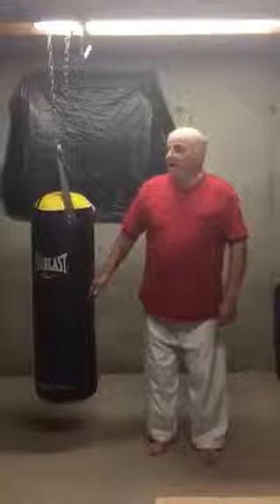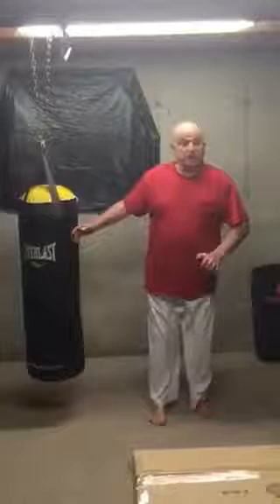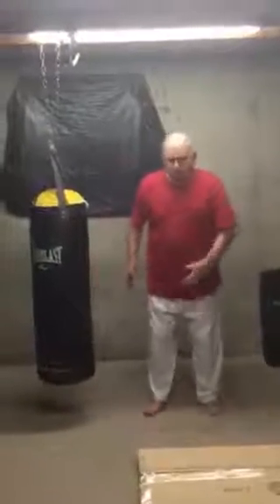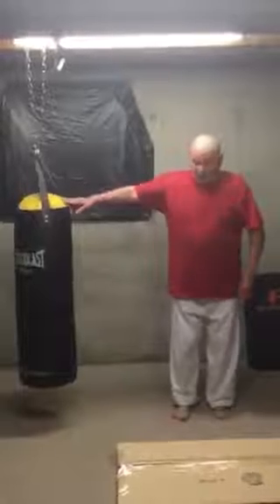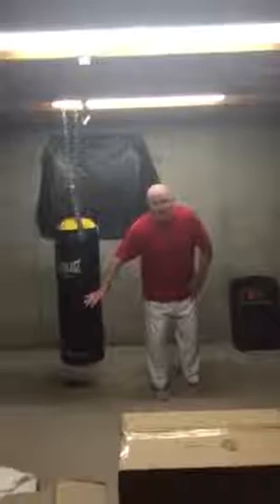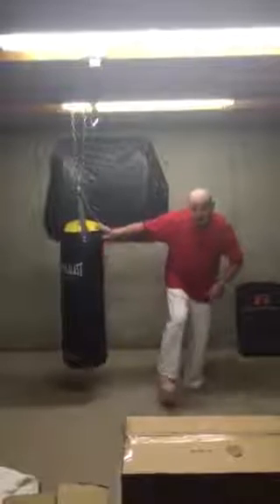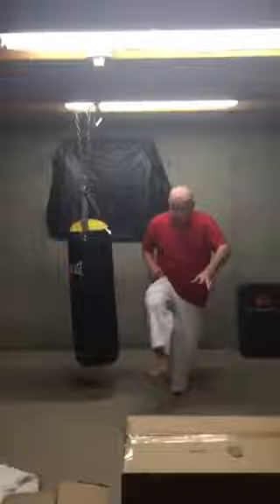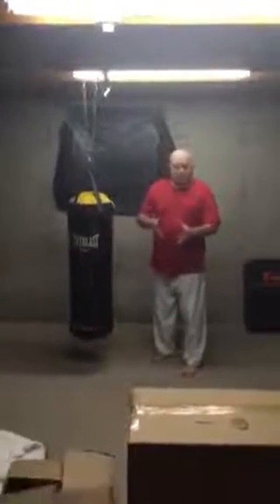More Leg Thrusts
These two leg thrusts are quick and hit very hard. I believe these leg thrusts give you a great chance of survival. Nice to have in your ammo belt.